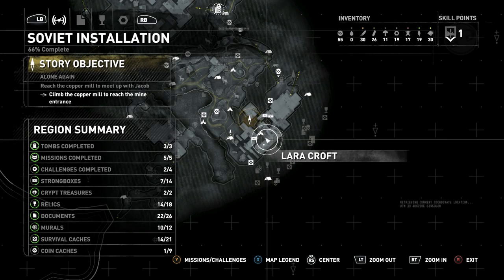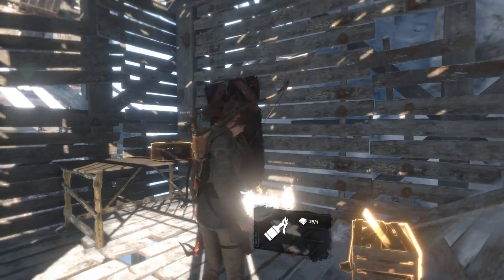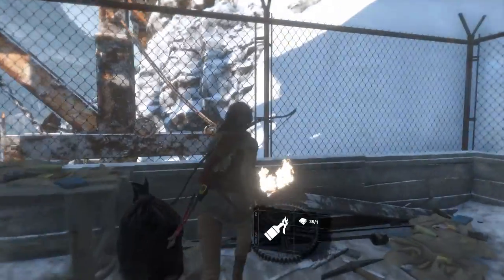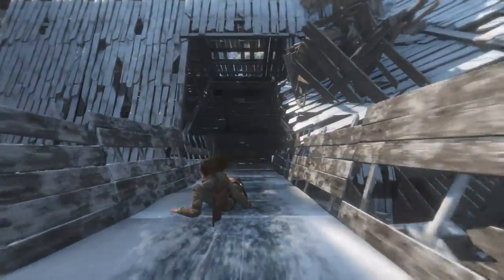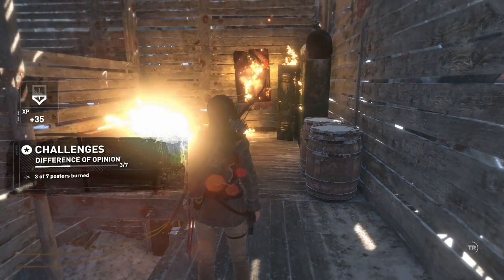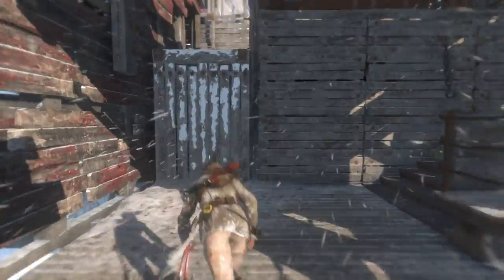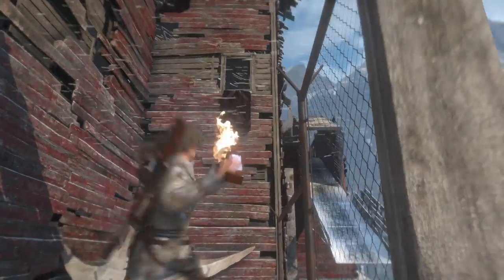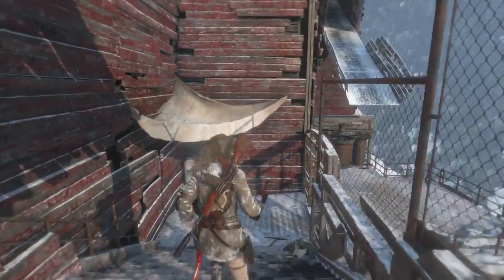Rise of the Tomb Raider ★ Soviet Installation Posters Locations ★ Difference of Opinion Challenge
for all your video game needs. They have cheats, walkthroughs, reviews, previews, videos, video game articles, and much more for PS4, Xbox One, Xbox 360, PS3, PC, Wii U, 3DS, PS Vita, and many other platforms. They are the #1 independent video game website in the world -- with over 350,000 unique visitors a day.